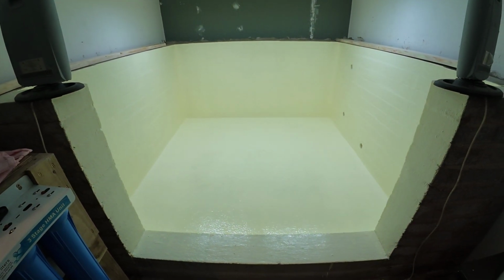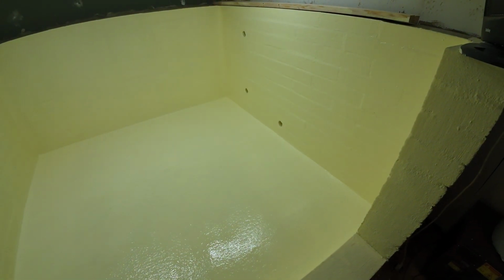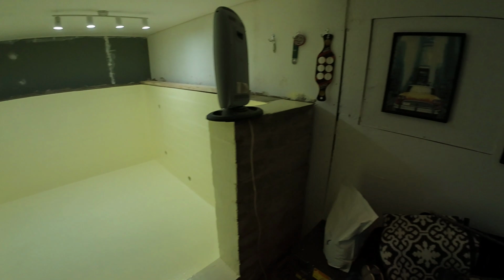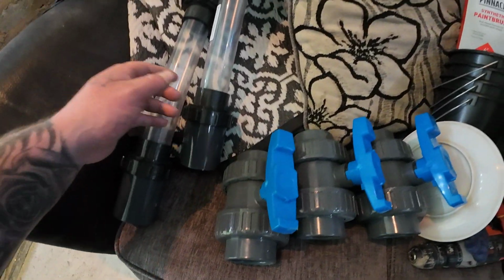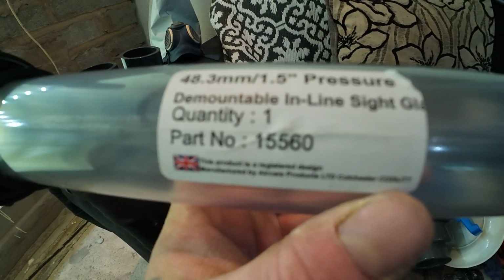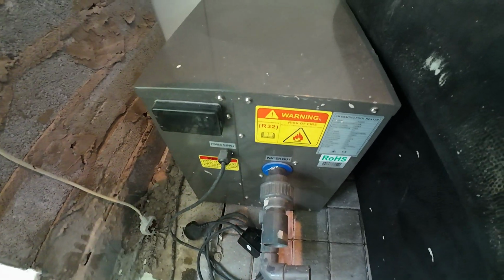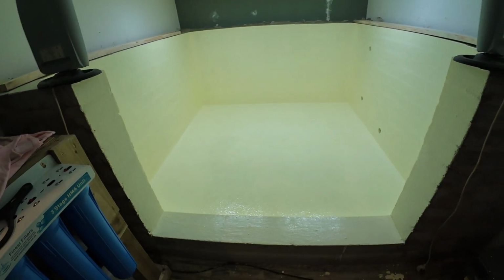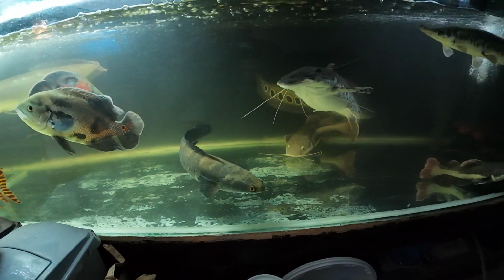Amazon Predator Pond Build: Part 6 Pond paint is Nearly Finished